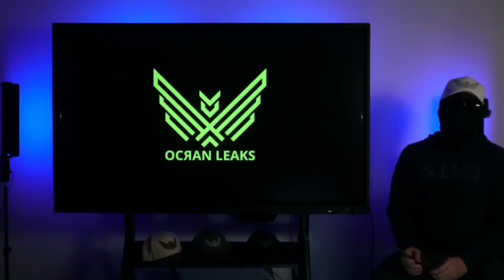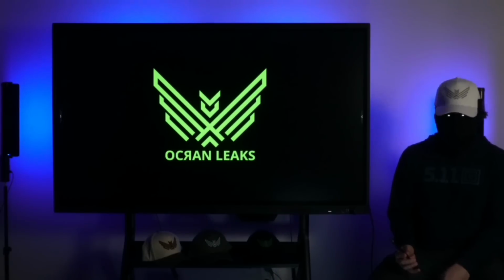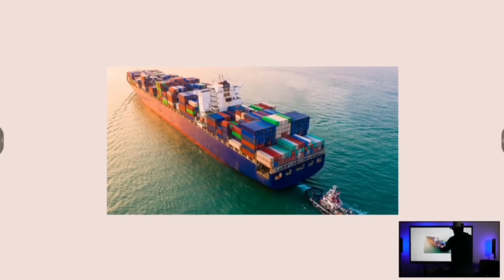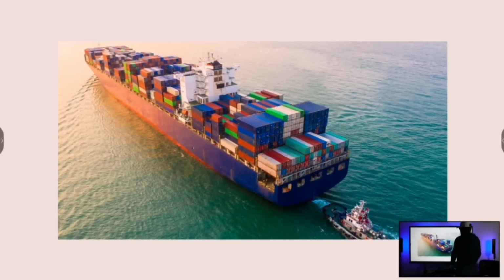EP #51 PART 2 Maritime Freight: SECRETS and True Stories